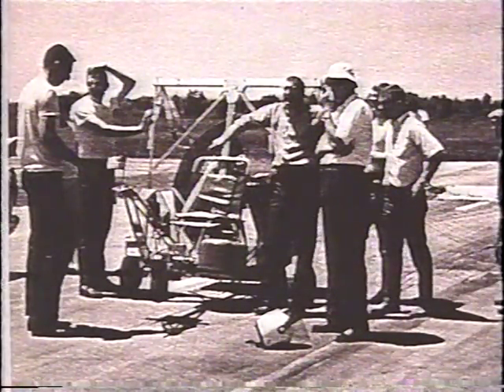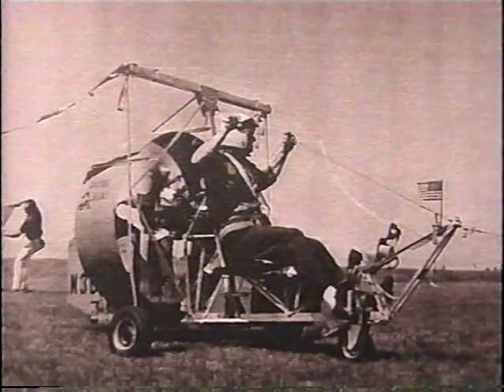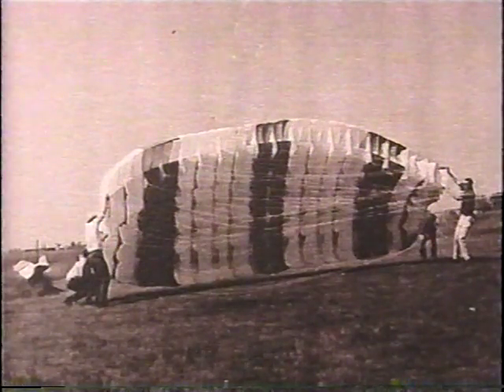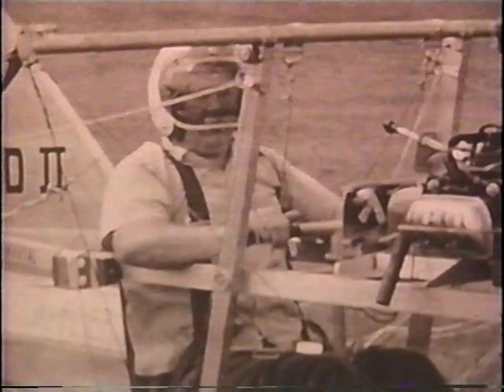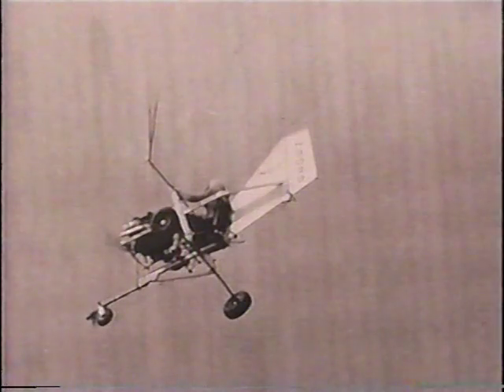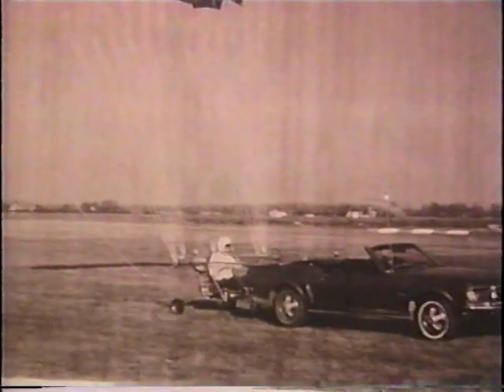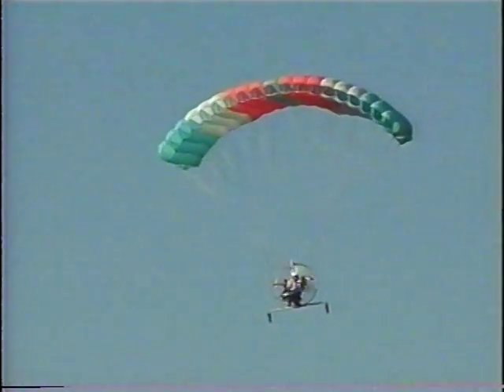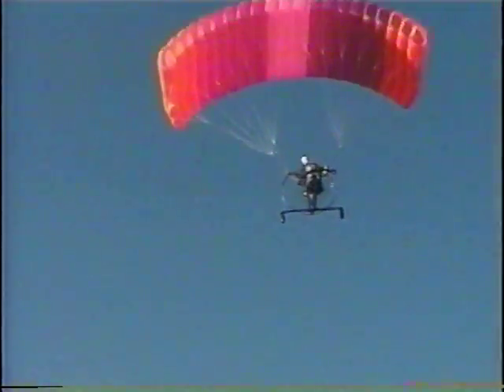Lowell test pilot, part developer of ram parachute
Lowell Farrand was the test pilot and one of the developers of the ram parachute. Lowell tells the story of testing the parachute on his converted Gyrocopter. Really interesting how the ram parachute was invented and developed.